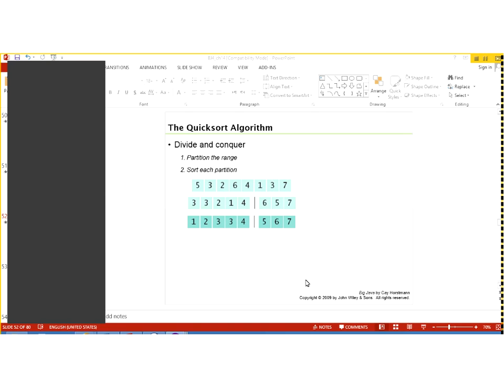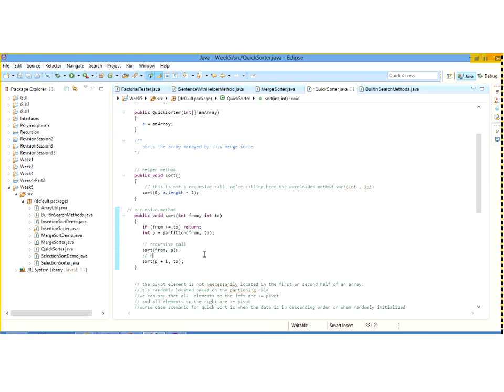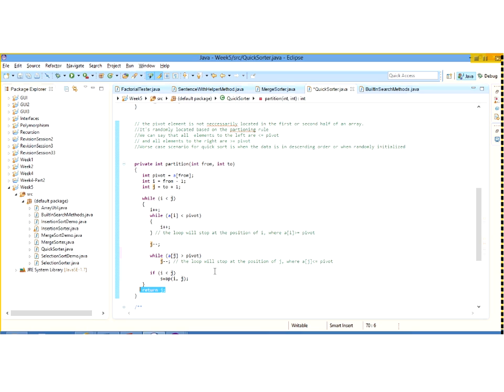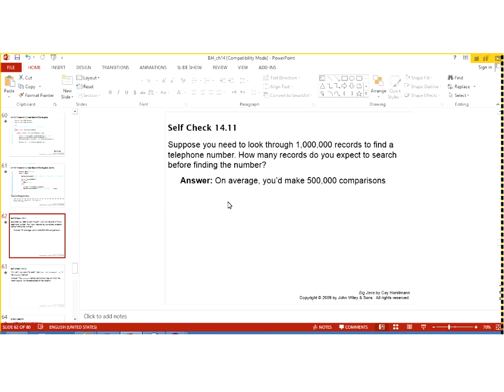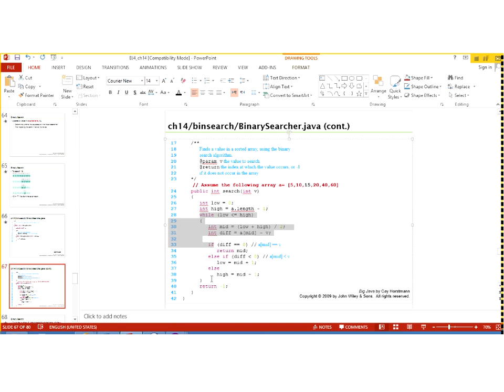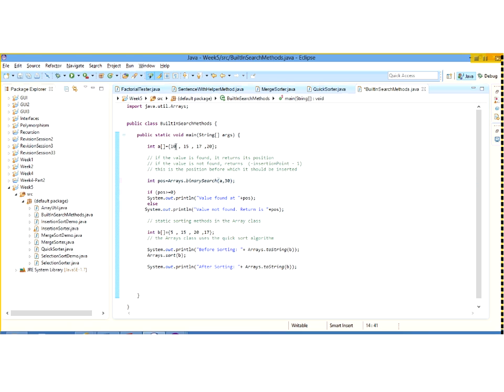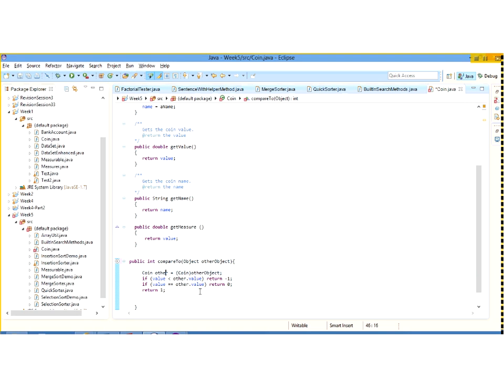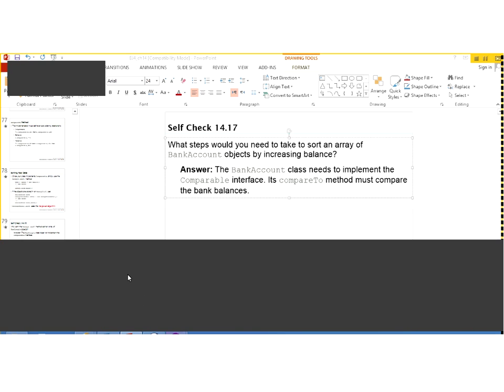Java CS 141 - Week 6 - Sorting & Searching: Part 2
Description: Second Half of Chapter 14